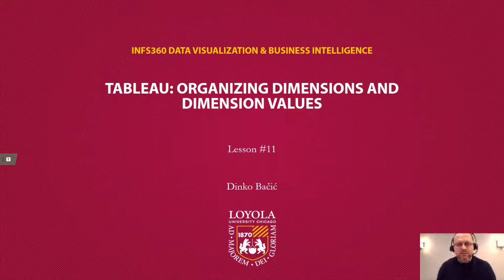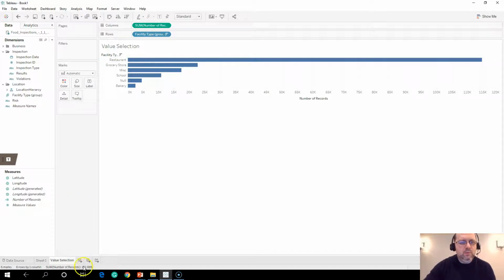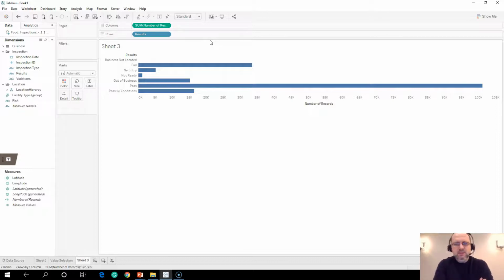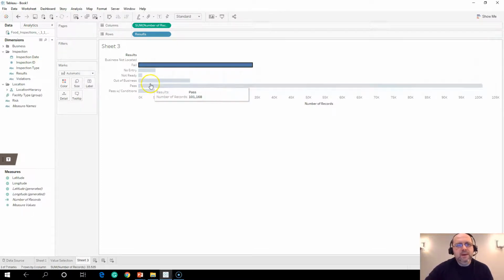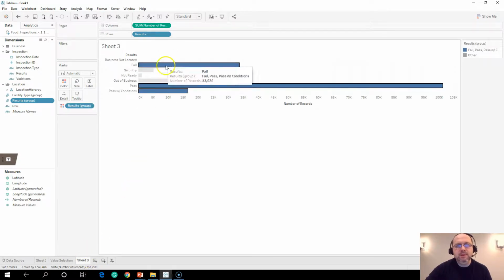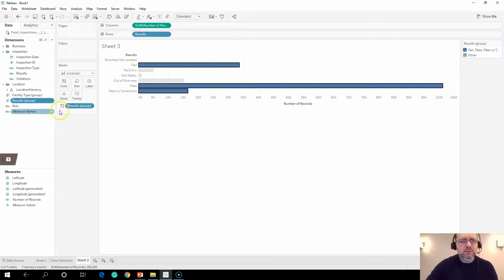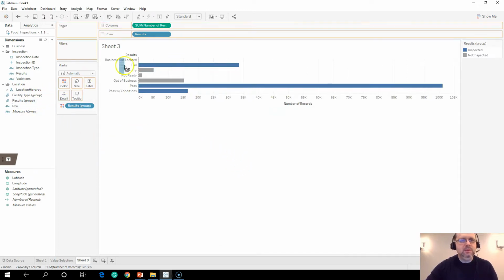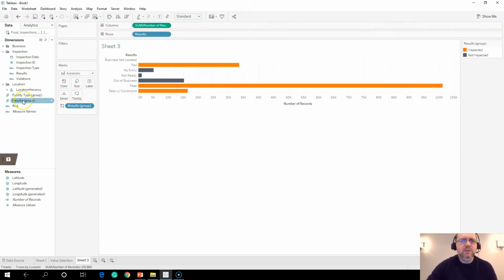INFS360 Lesson 11 part 3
Organizing Dimension Values: Grouping - Visual Selection